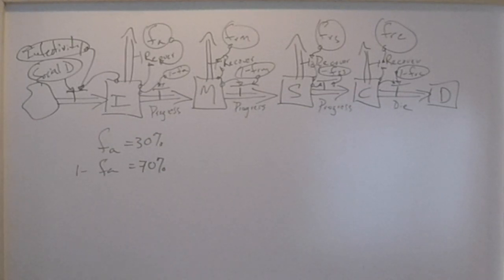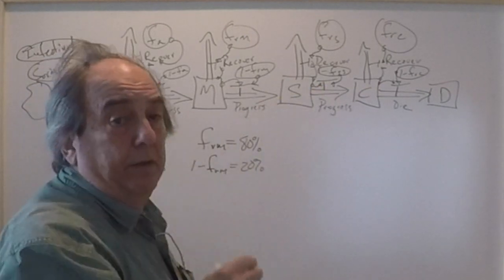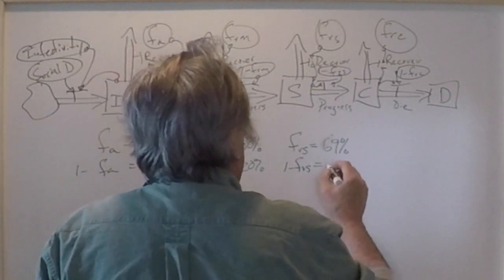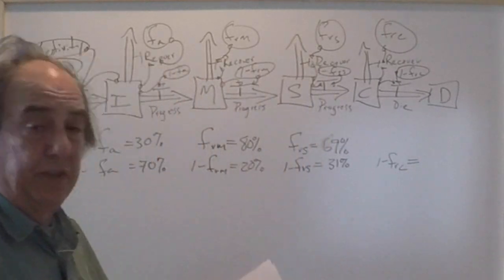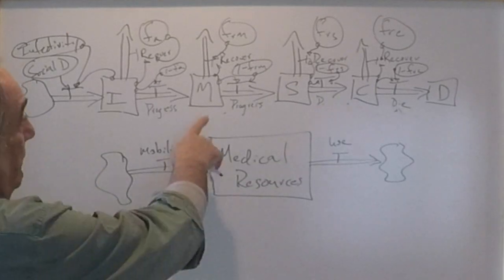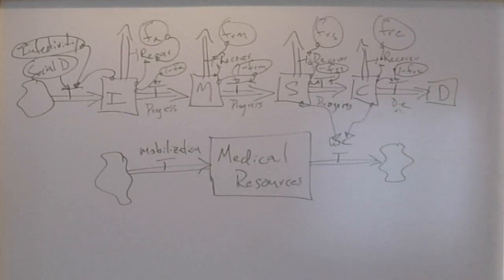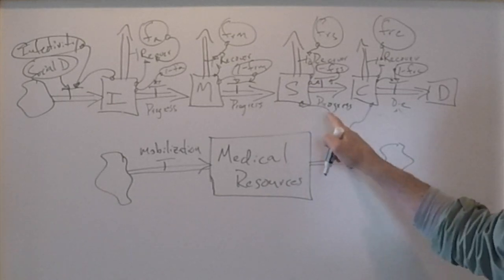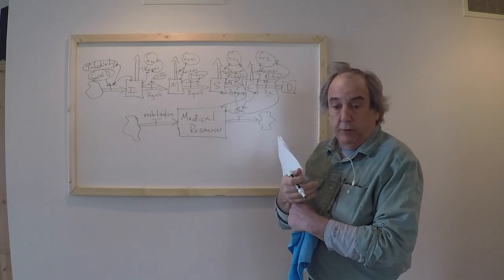Scaling in Cases Hierarchy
in which I put some scale on the Cases Hierarchy developed in an earlier video